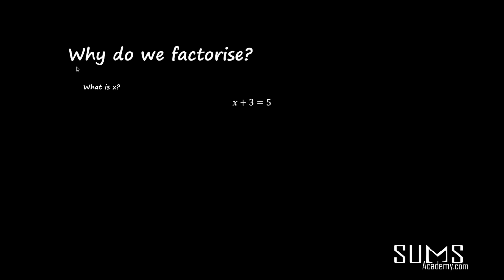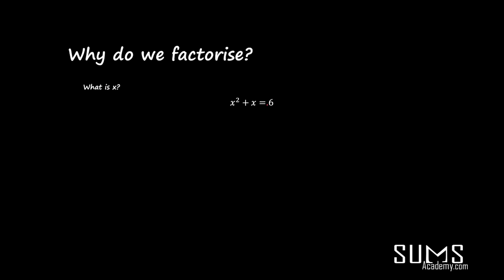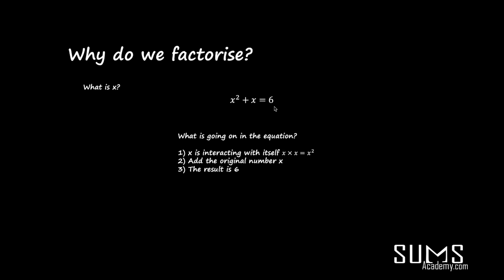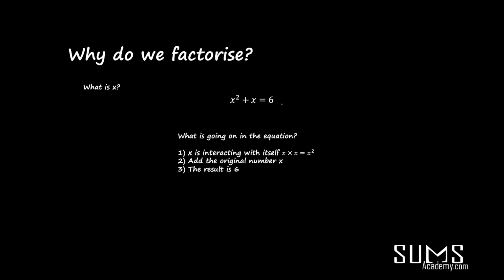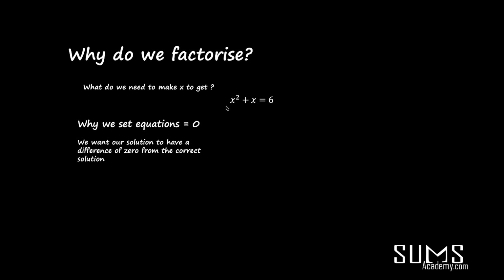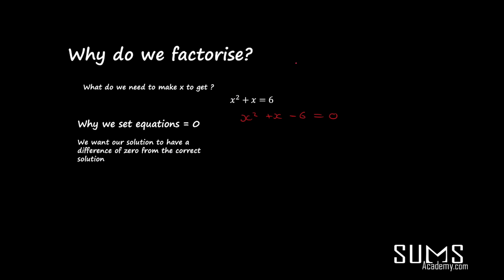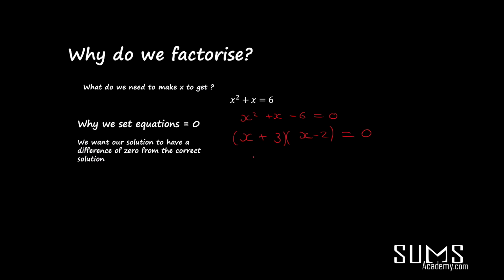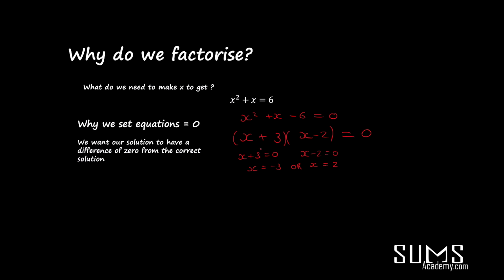1 Why do we factor equations